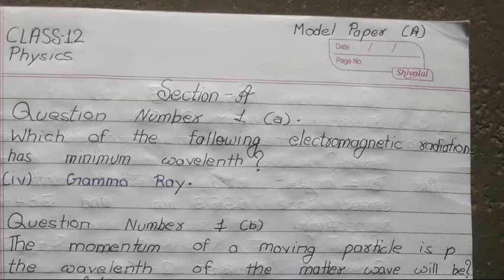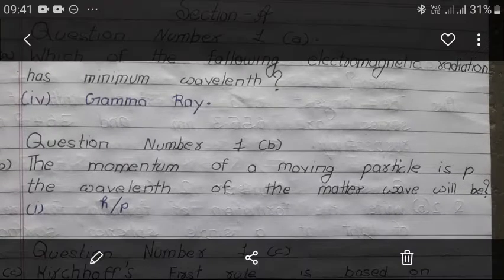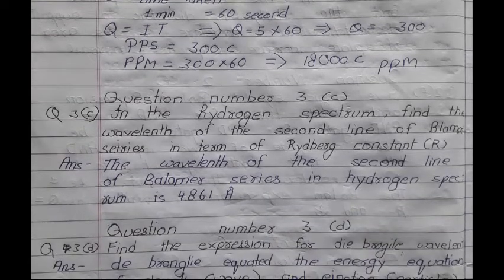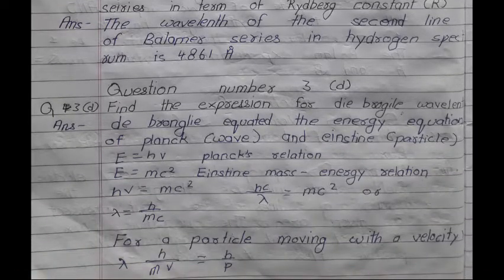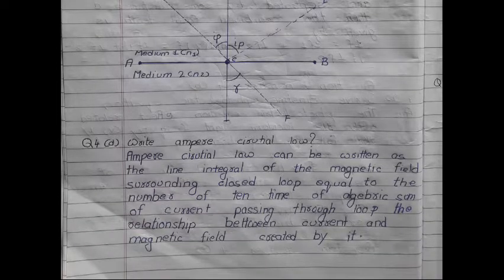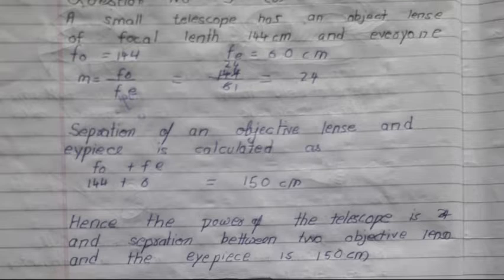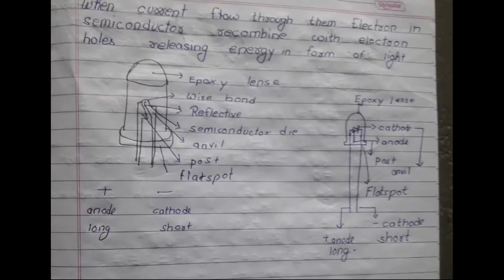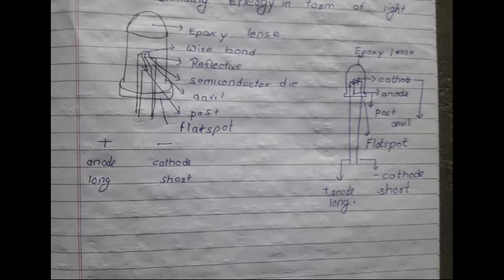class 12 physics model paper a